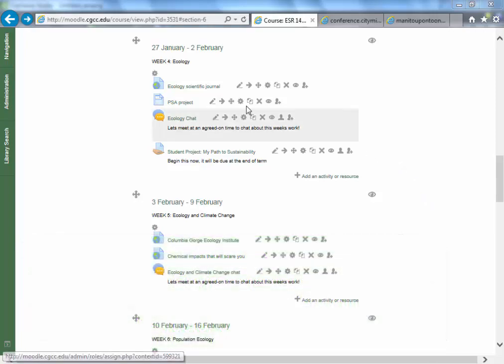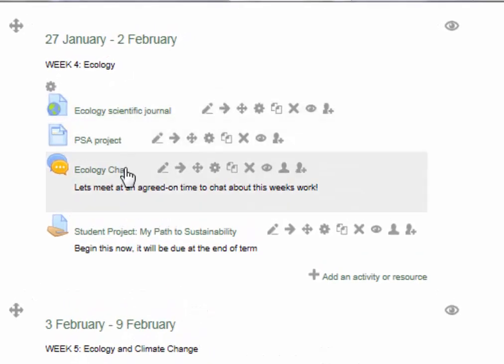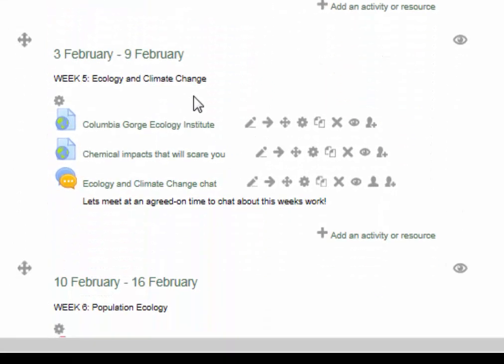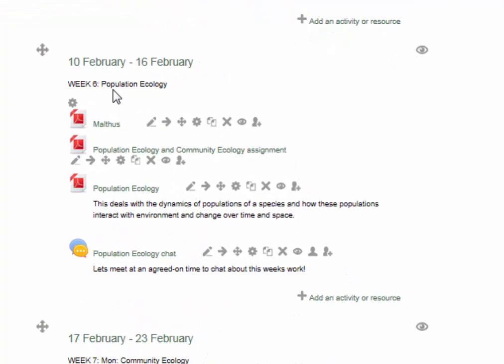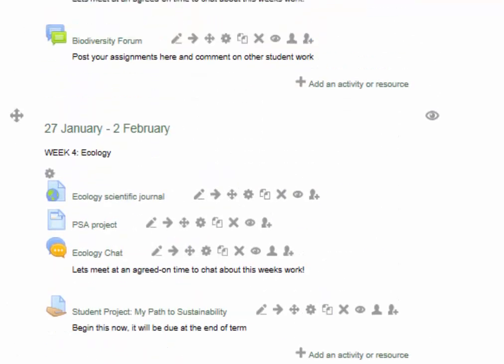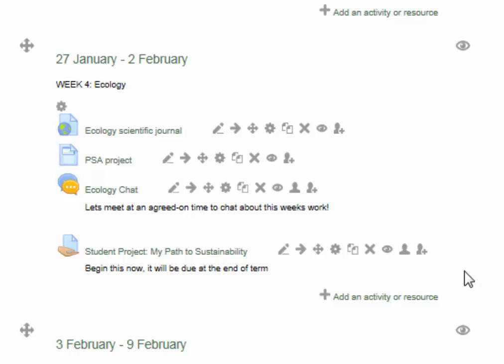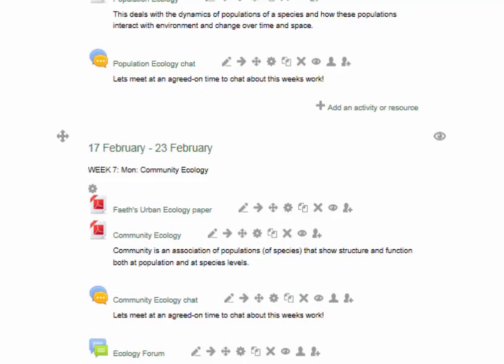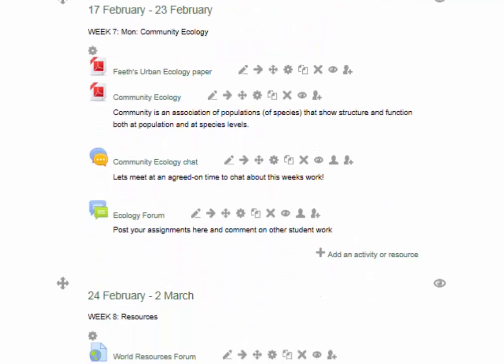ESR 140 Week 4-7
A video by Jules Burton for ESR 140 students at Columbia Gorge Community College